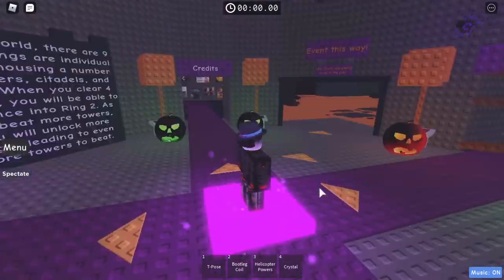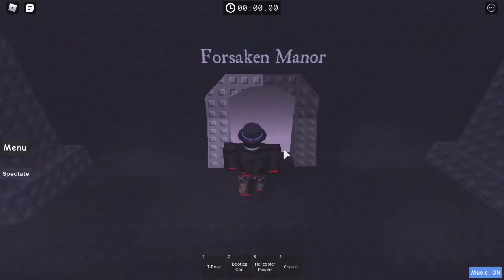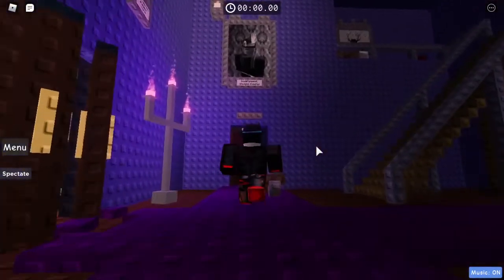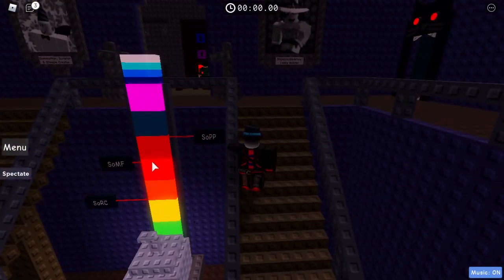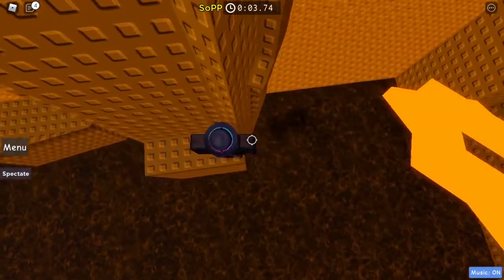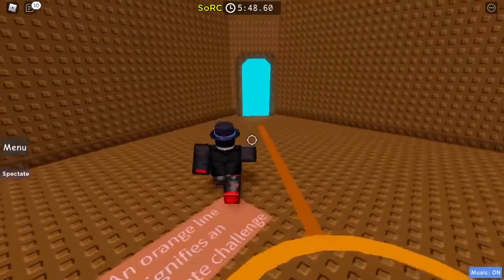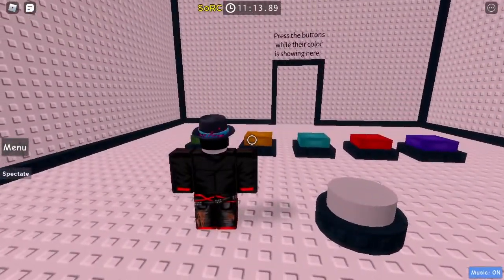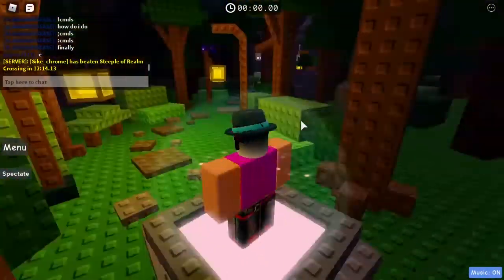Reacting to JTOH Halloween Update! Free Play Friday #25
This is the first time I've played JTOH since the new 2020 Halloween update.

I am also hosting a Roblox Giveaway! Go check it out here!